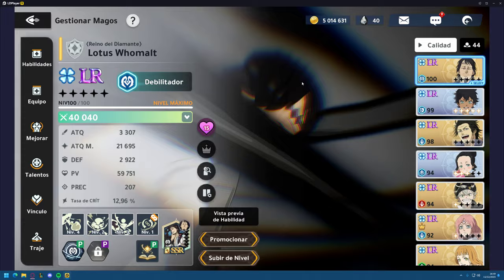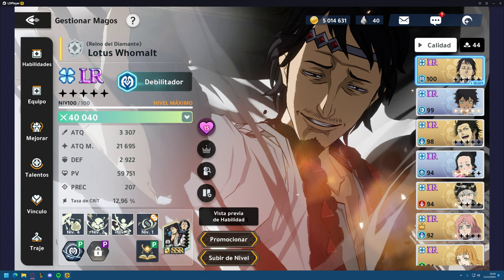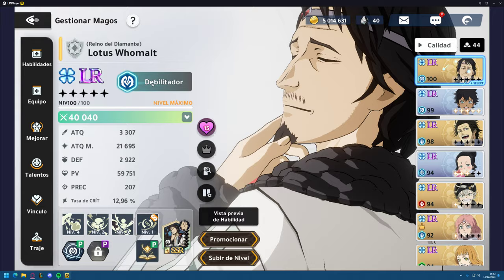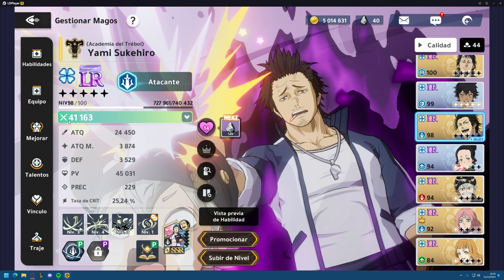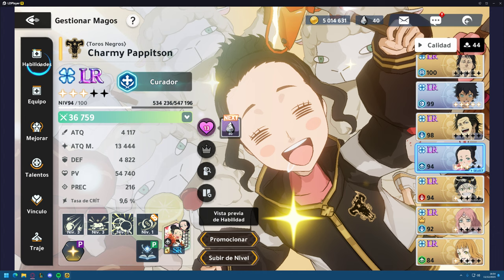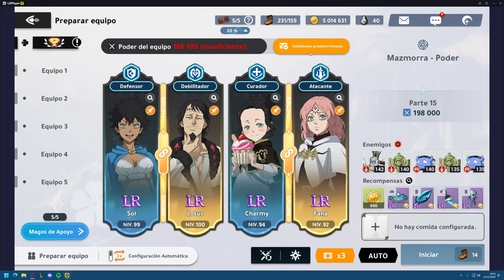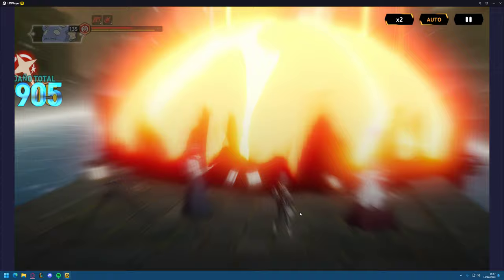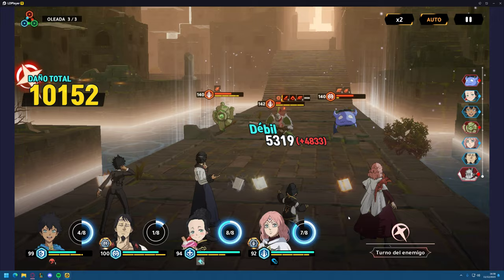Dungeon Power 15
Quick guide for Dungeon Stage 15 for my homework english